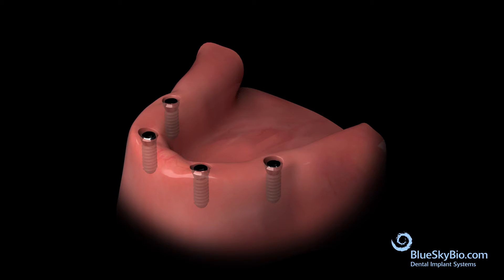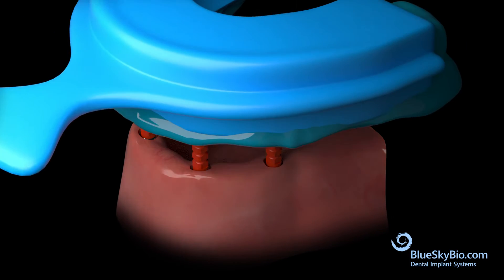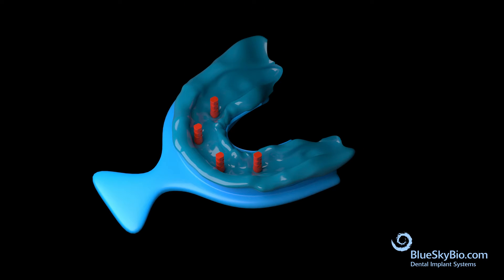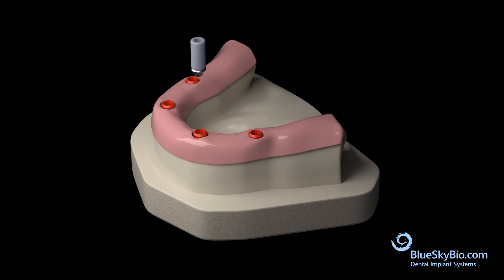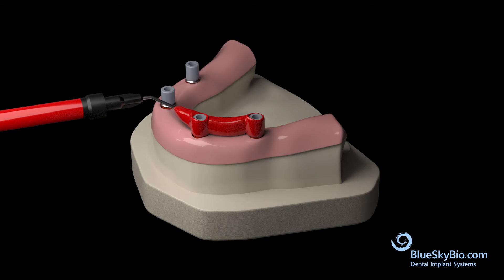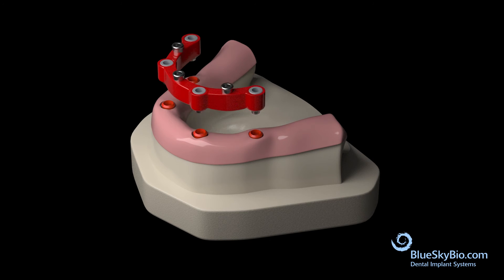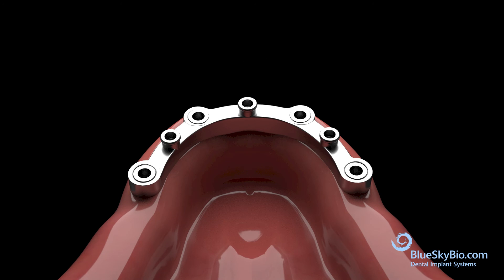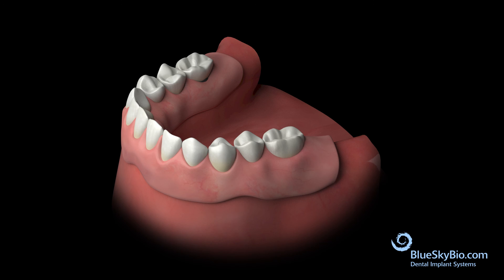UCLA Overdenture Bar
Mandibular Arch with 4 implants in place. Impression Transfers are placed on all four implants.

An impression is taken. Implant analogs are placed into the impression. Apply gingival material to the impression. Pour stone in the impression and create the stone model. Place UCLA abutments onto the implant analogs.

Trim the UCLA abutments. Begin fabrication of the UCLA bar by placing Primo pattern or wax directly to the castable plastic portion of the UCLA abutment. Wax the locators into the bar resin. Remove the resin bar from the stone model and cast.  Bar is placed in mouth.
Wax and denture teeth are used to create set-up on cast.
Process the denture and retentive housings as usual.
Place the denture in the mouth.